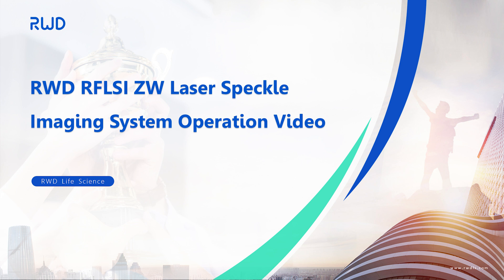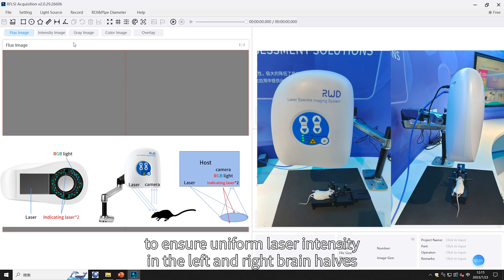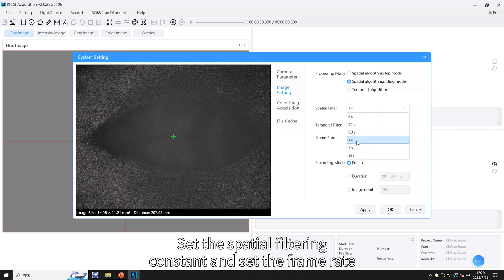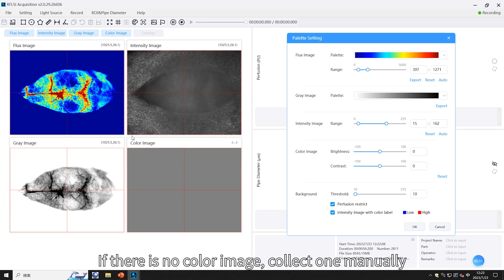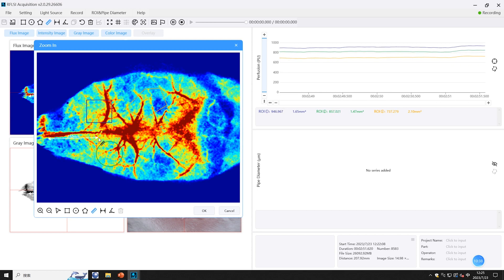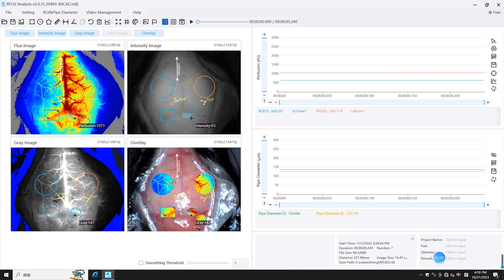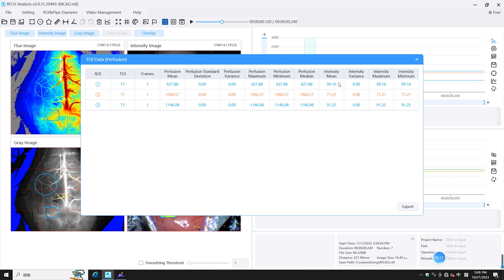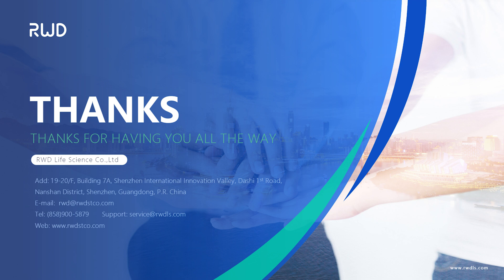RFLSI ZW Laser Speckle Imaging System Operation Video